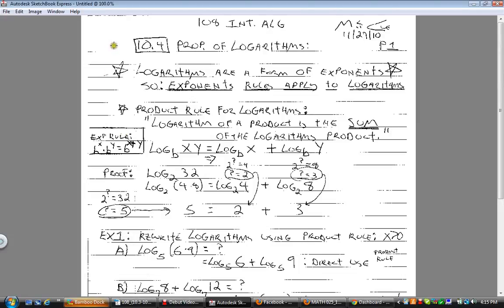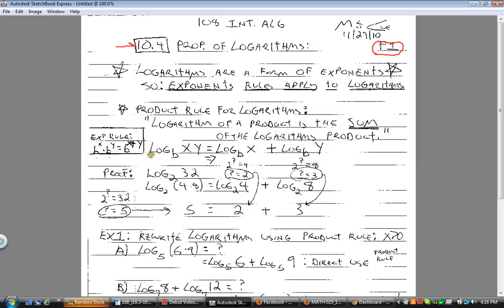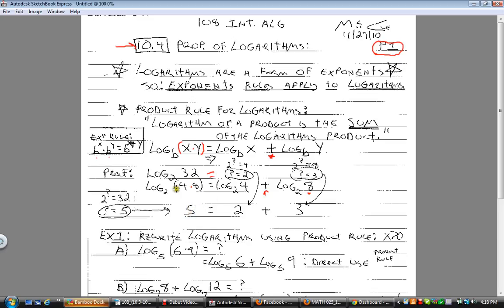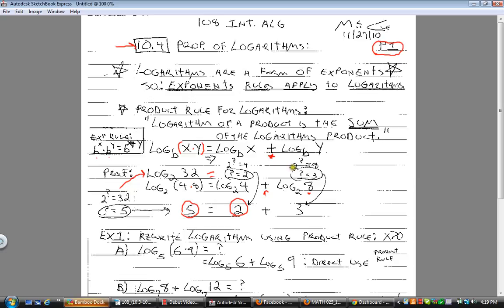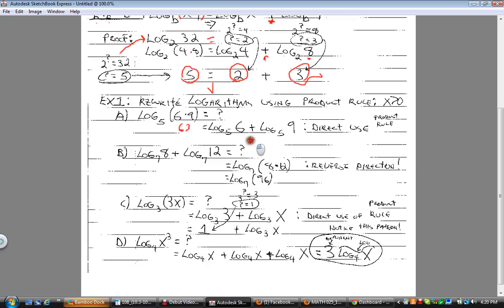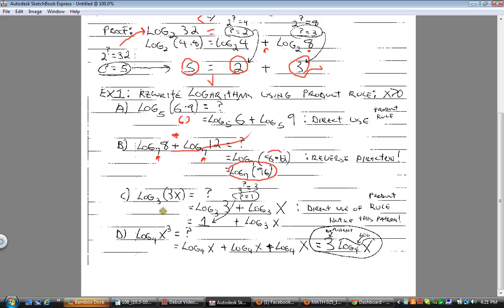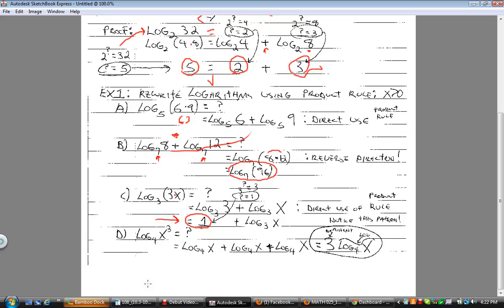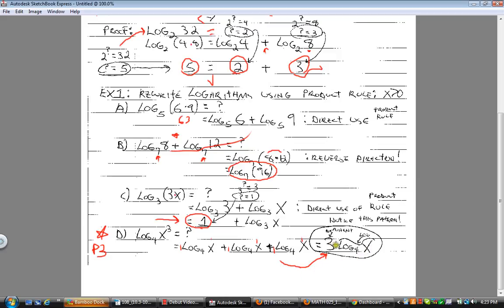108_10.4_P1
108 Section 10.4 Page 1 of Class Notes